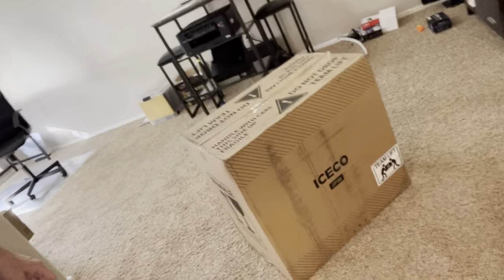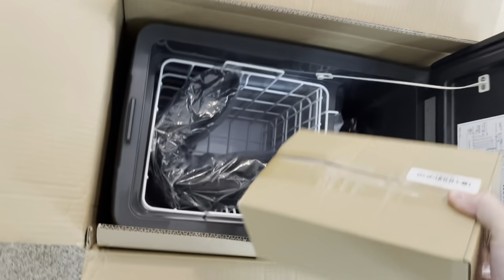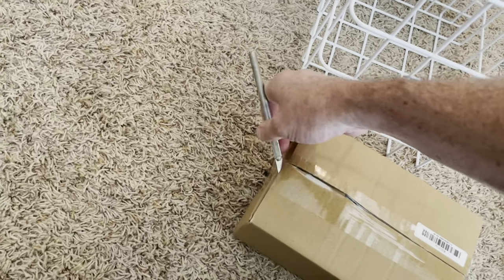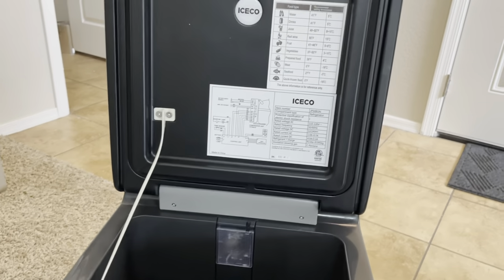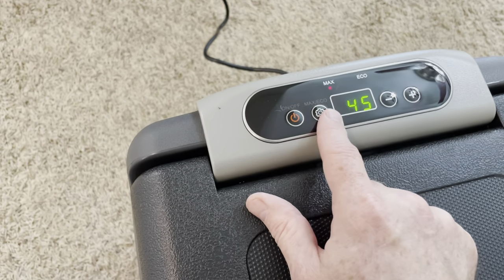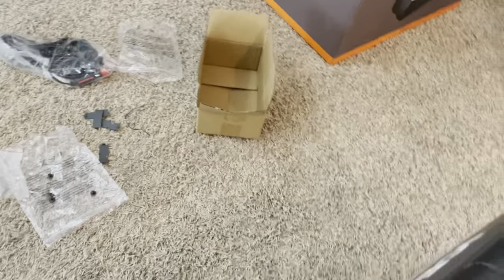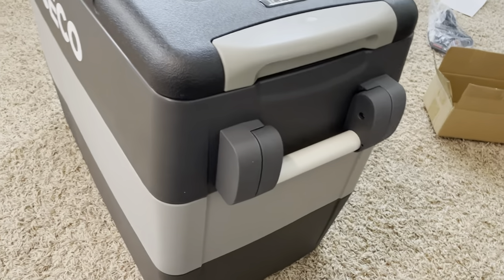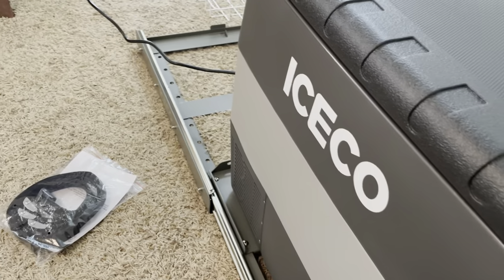Winnebago Rialta HD: Chest Refrigerator Unboxing (Part 1)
This is the unboxing and initial impressions of my new ICECO JP-50 chest refrigerator/freezer and heavy duty slide. This will be installed into my 2004 Winnebago Rialta in place of the existing Norcold N300.3 three-way refrigerator.

I want to move away from propane usage except for heating the coach and the occasional stove needs. The Norcold sucks power like crazy, and when on 12V power it has no thermostatic control - meaning if it runs long enough, it will freeze everything inside if your batteries don’t die first.

Links to the items in the video:

ICECO JP50 chest refrigerator
ICECO refrigerator slide